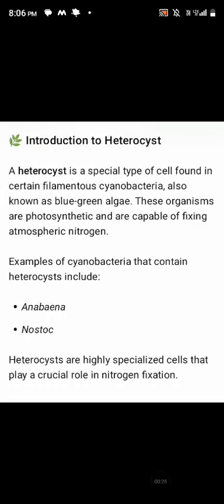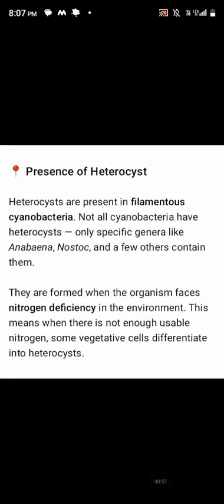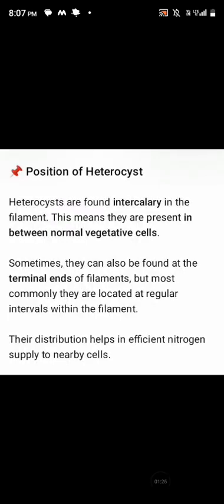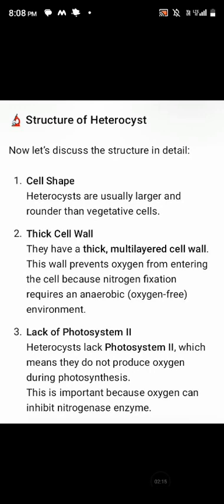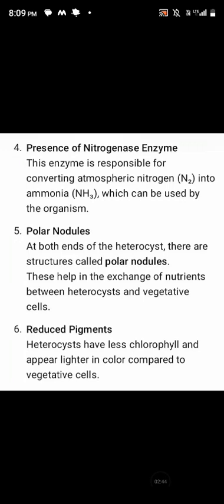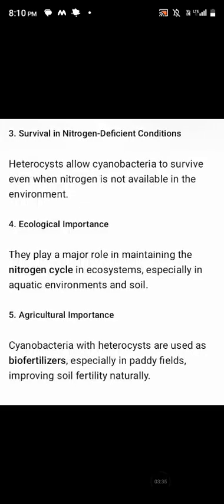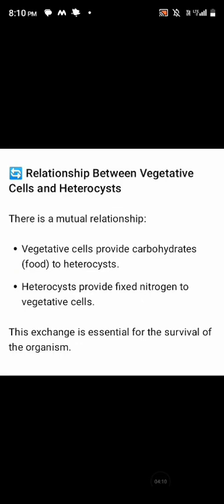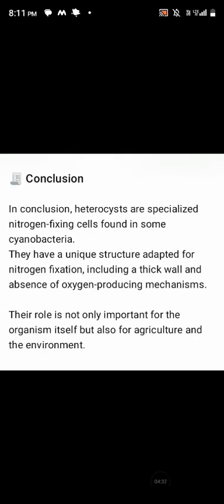Heterocyst Presentation by Muskan. B.Sc.IInd semester.